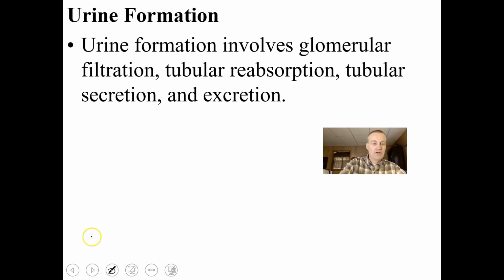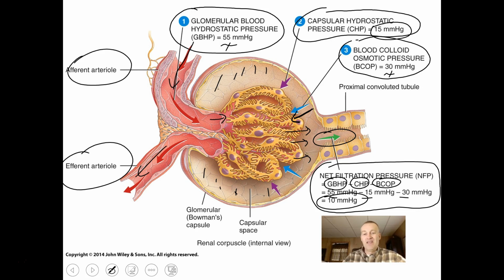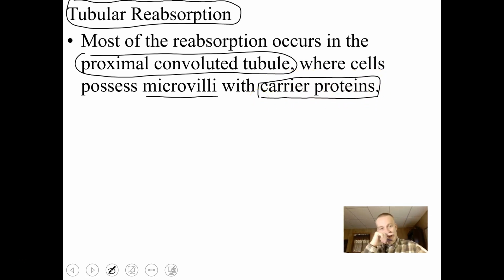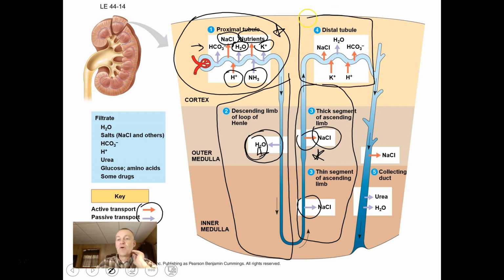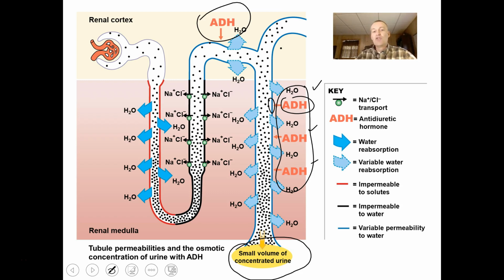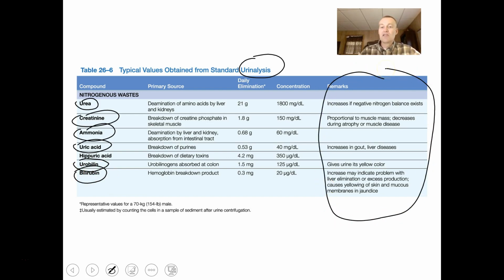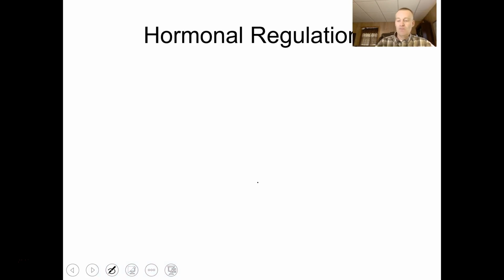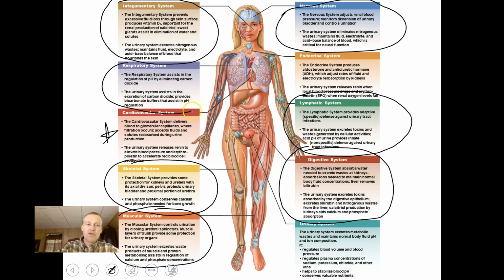Urinary System Part 2